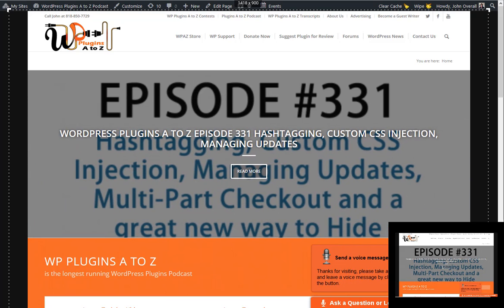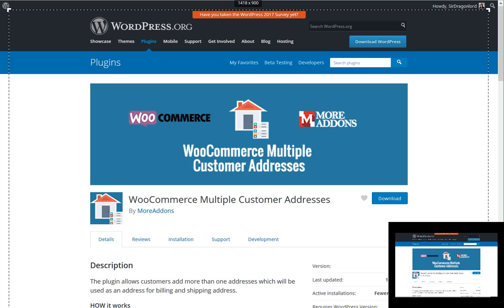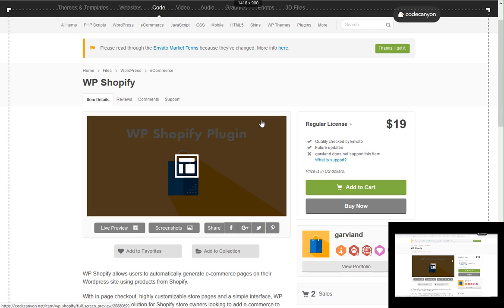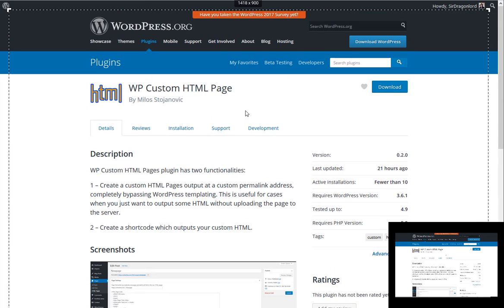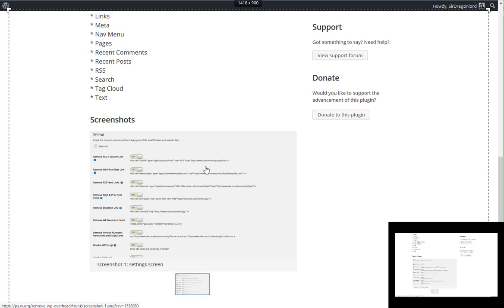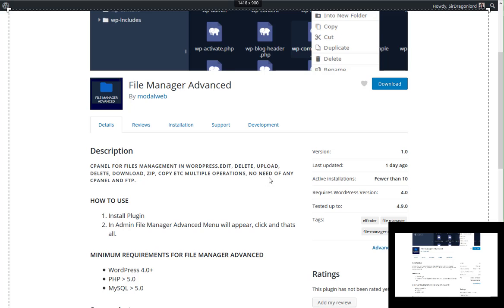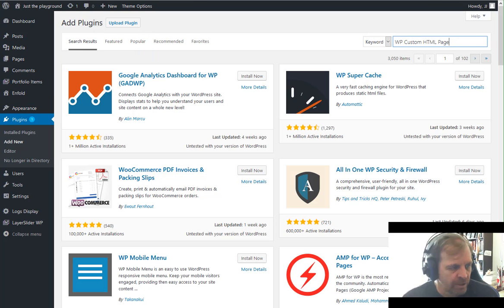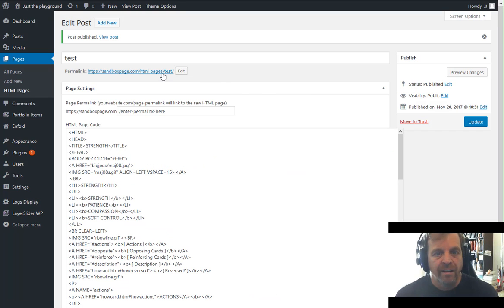WordPress Plugins A to Z Episode 333 Multiple Shipping Addresses, Site Health Checks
It's Episode 333 and we've got plugins for Multiple Shipping Addresses, Site Health Checks, Lowering Site Resources, Custom HTML Pages, Shopify Integration and an Advanced WP File System. It's all coming up on WordPress Plugins A-Z!

Join John is supporting men's health and family issues dy donating though his Movember
Movember is here and it's a great time to help raise awareness about mens issues around health and family. I am once again growing a mousetash for Movember and you can support me and this great charity by going
My goal this year is to Raise $1000 and you can help by donating anything you can to this great cause.